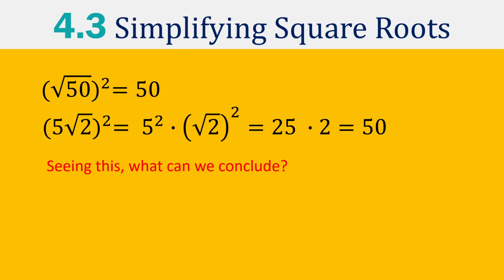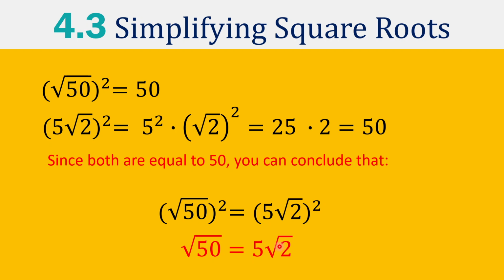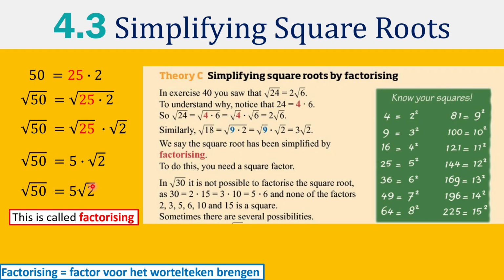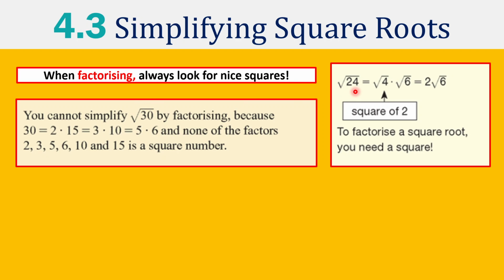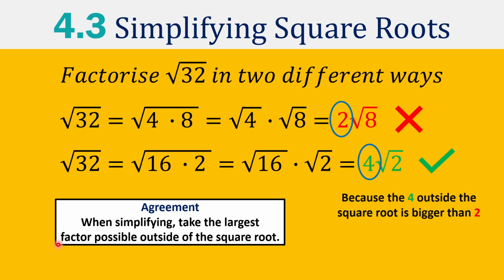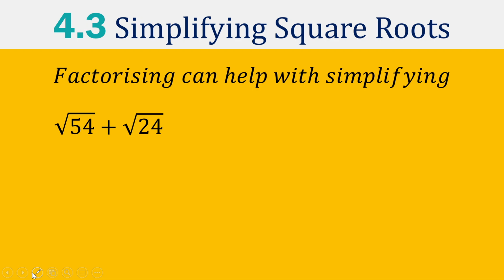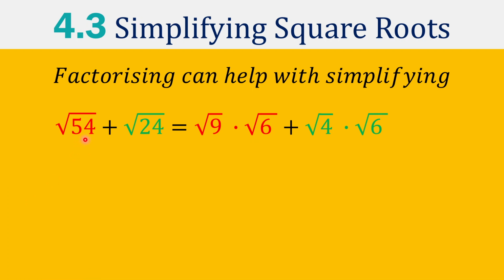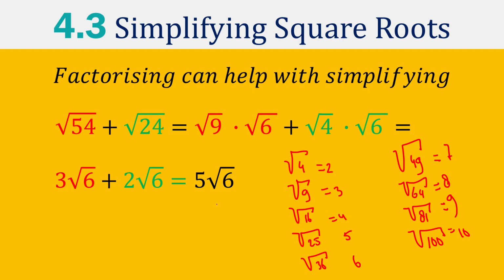vwo2 chapter 4.3 Theory C